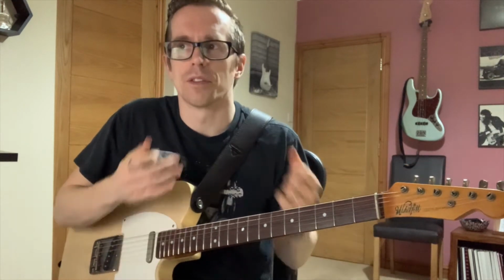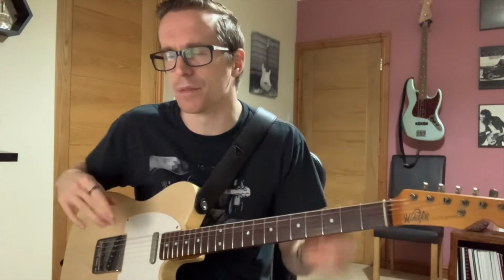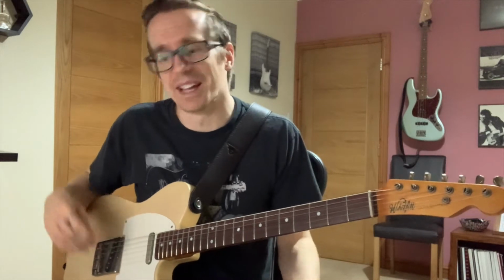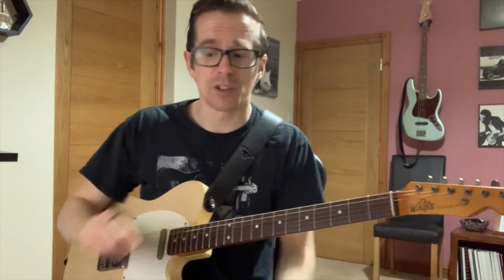Jordan Humber - Session Diaries #6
A closer look into a recent session for California-based artist Make West.